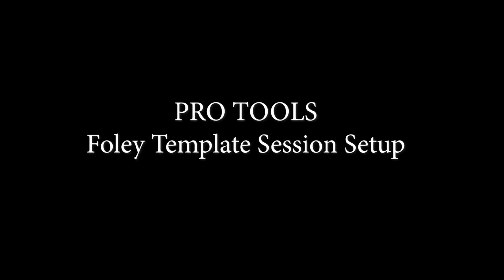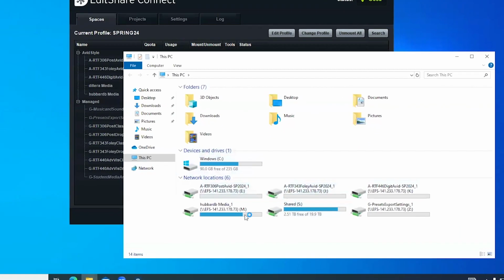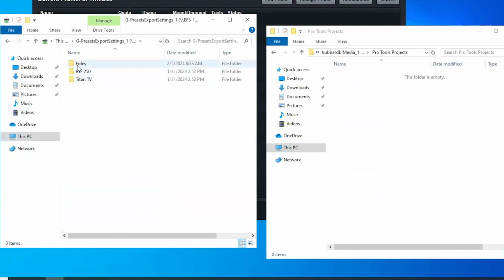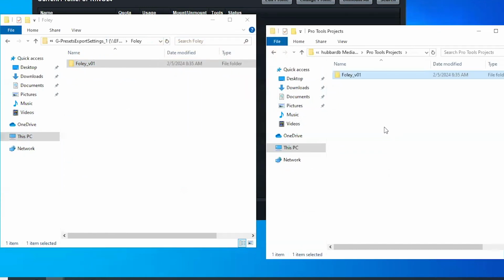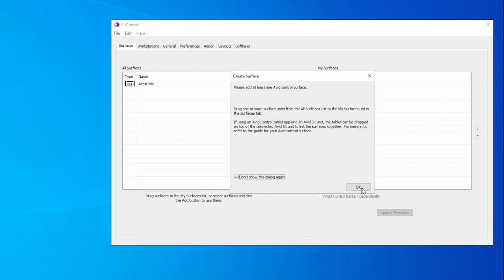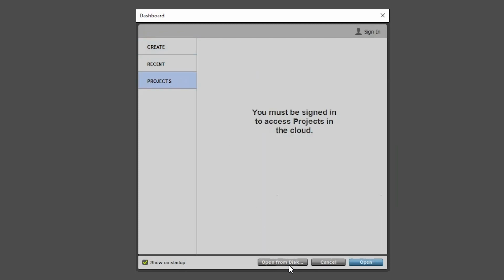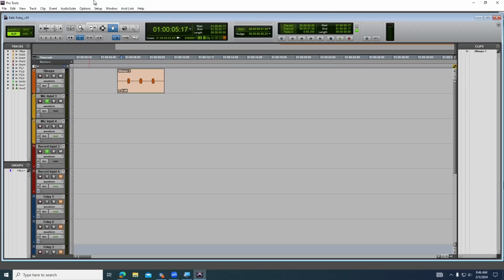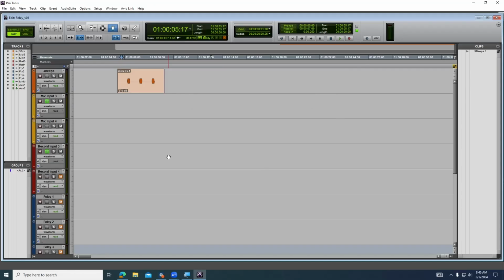Pro Tools Foley Template Session Setup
Unlock the secrets to seamless Foley project setup in Pro Tools with our tutorial! In just minutes, learn how to set up the Foley customized template tailored to your unique sound design needs. This guide has everything you need to kickstart your Foley workflow like a pro. Say goodbye to wasted time and hello to professional-grade results with our step-by-step Pro Tools Foley template setup tutorial!